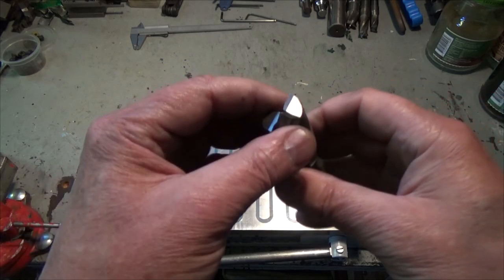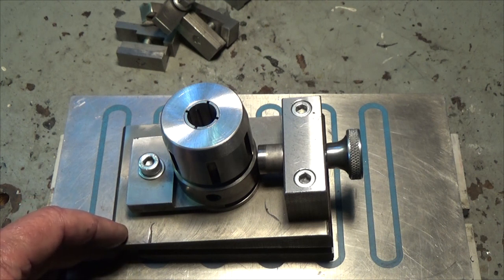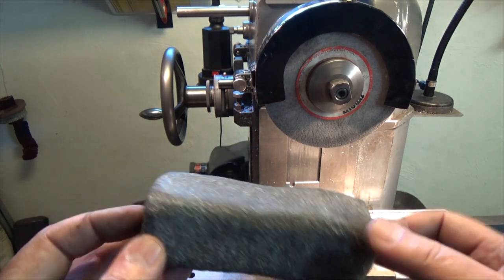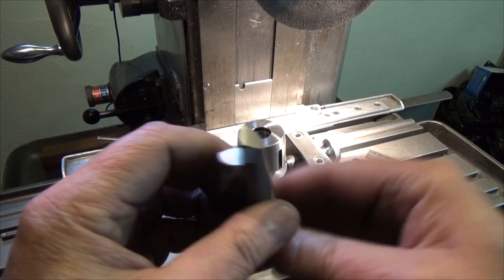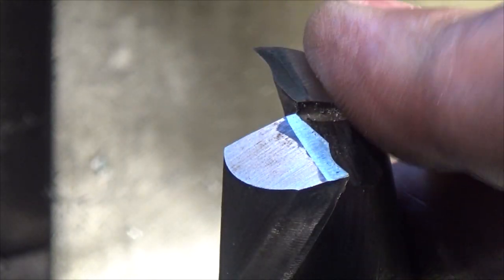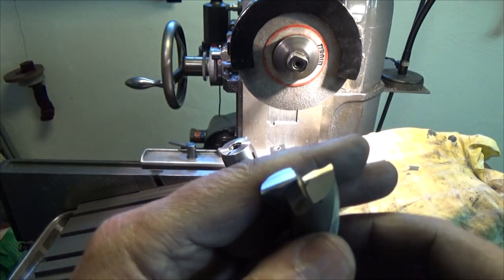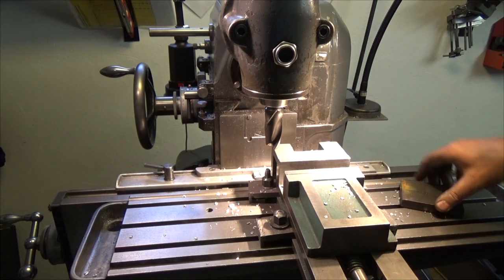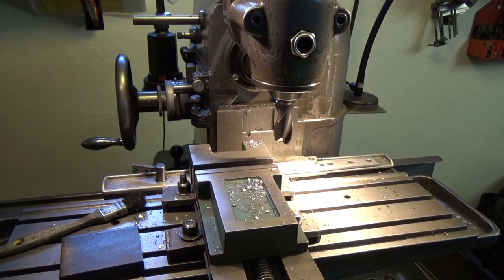End Mill Sharpening - My Way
Using my homemade fixture to sharpening end mill.

That Index table/Dividing Head of mine I have made from drawings/planes from Engels Gerard.

Please visit his site.